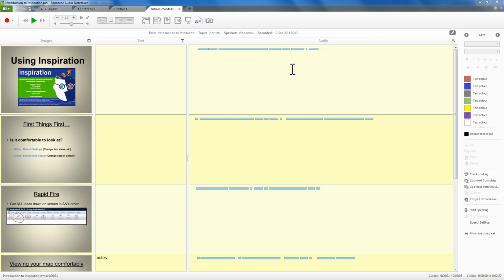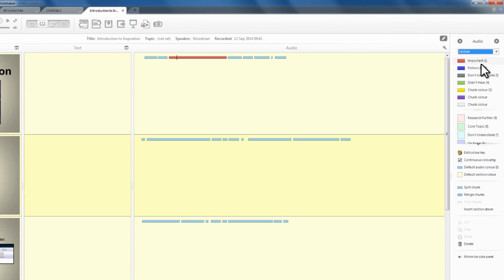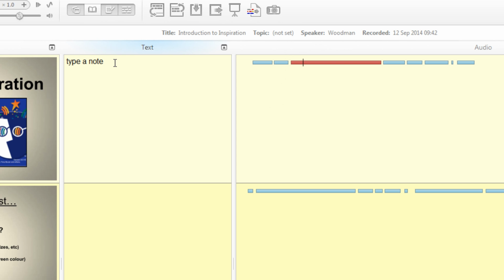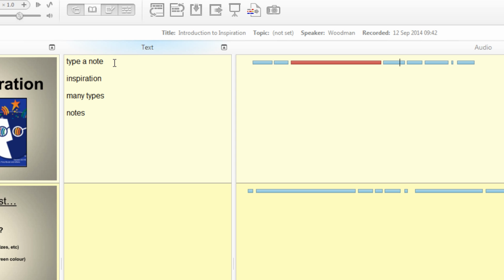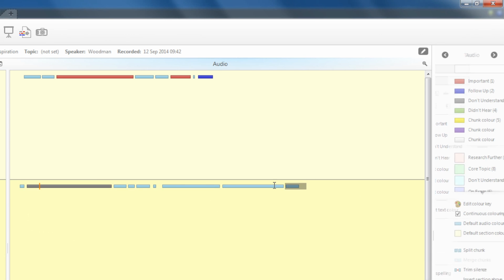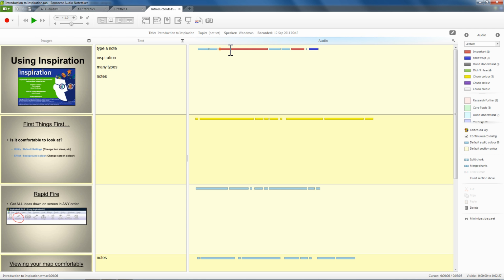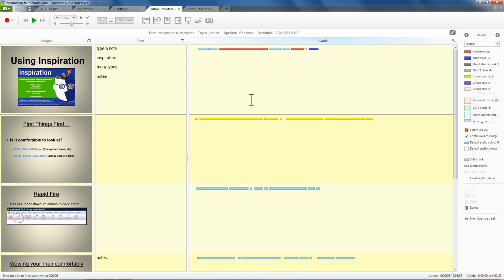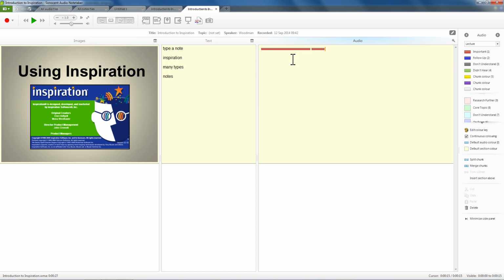7: Using Highlights is Sonocent Audionotetaker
Using audio highlighting while listening back to lecture material in order to identify themes. (Sonocent Audionotetaker).